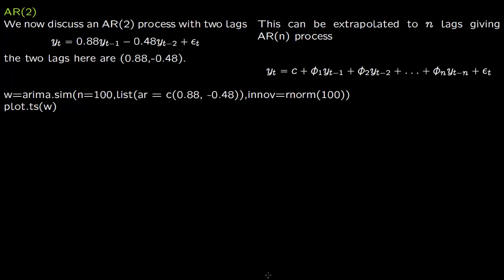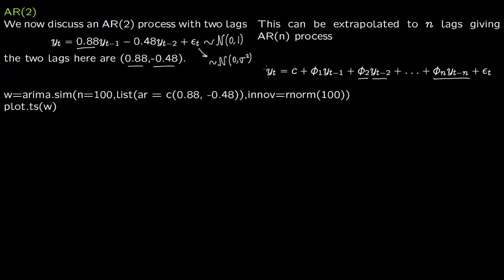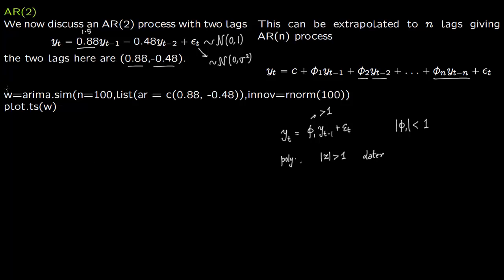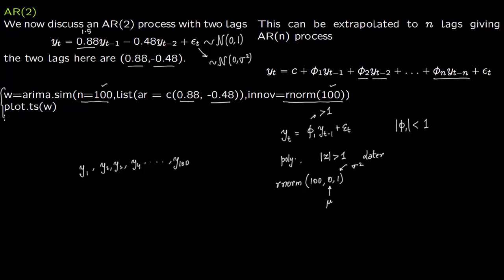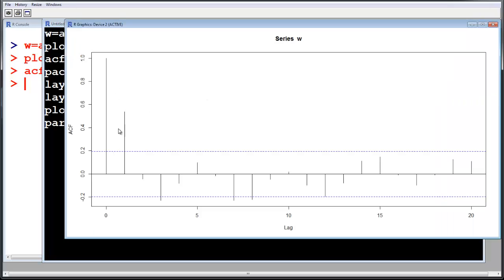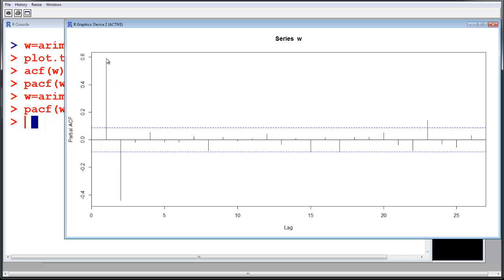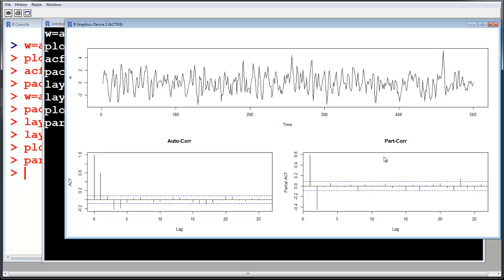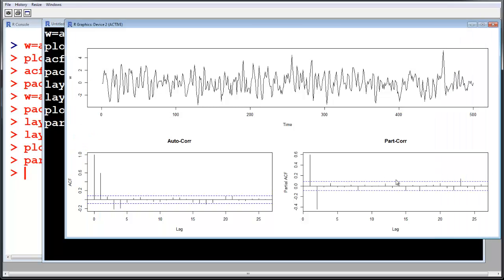1 5 AR2